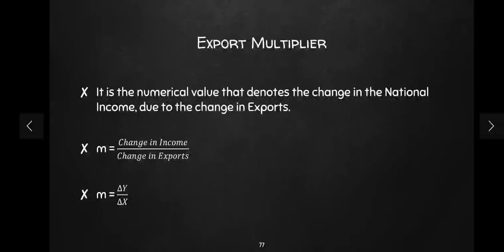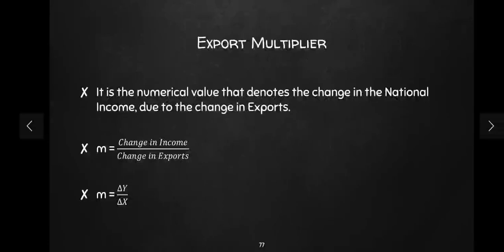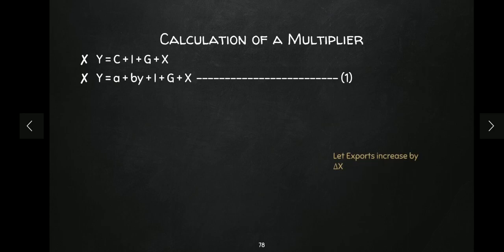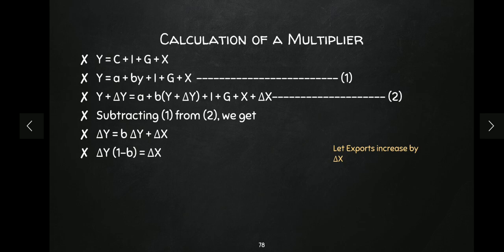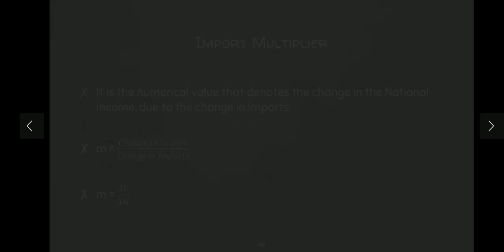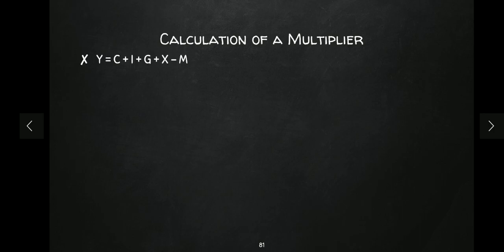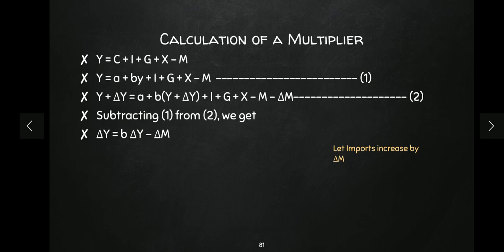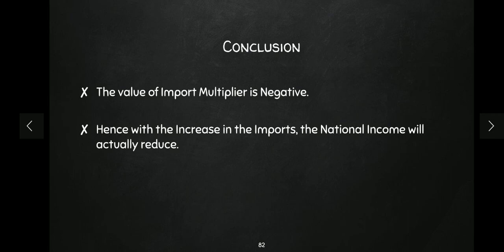Export - Import Multiplier || Macro Economics || Multiplier Effect || Lecture 14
Export and Import Multiplier.

Please join this telegram channel for more Economics video updates